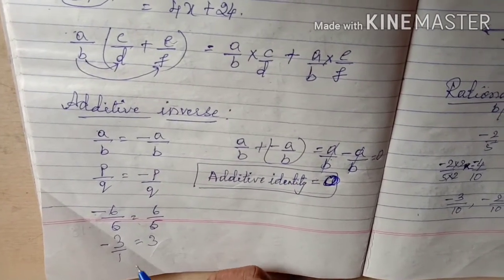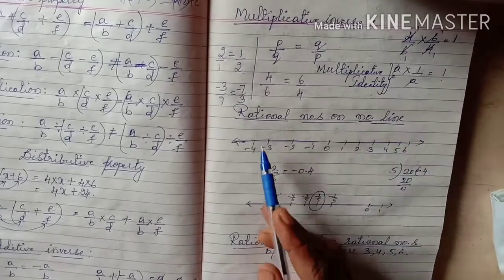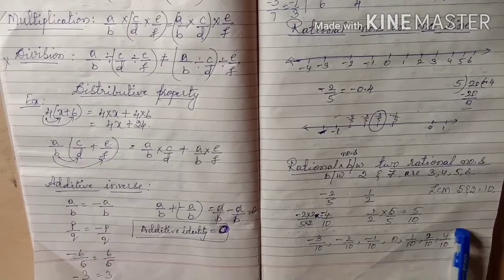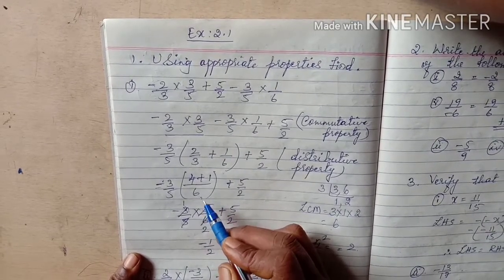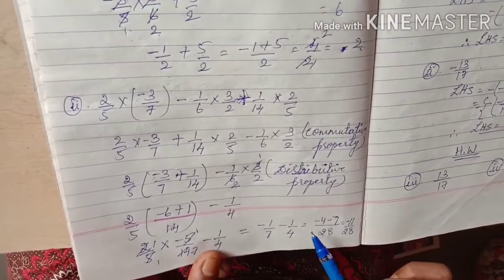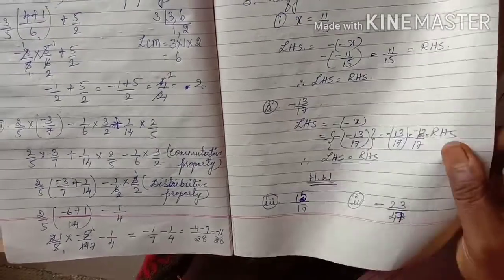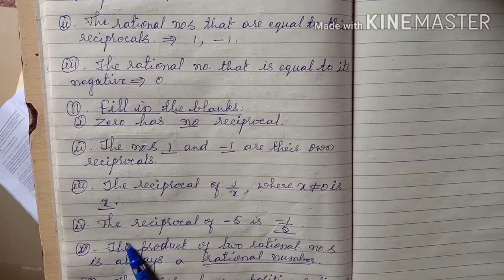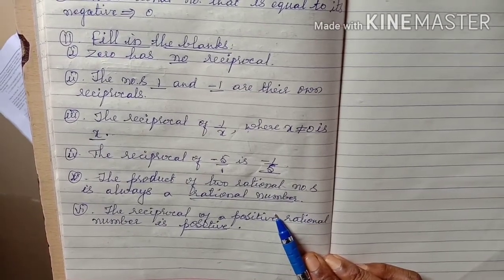8th Maths rational numbers part 2